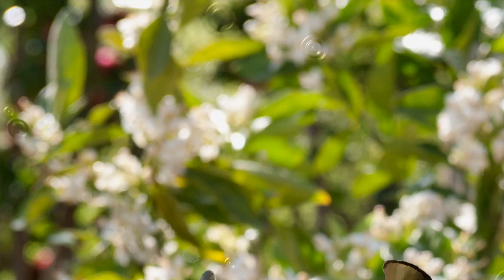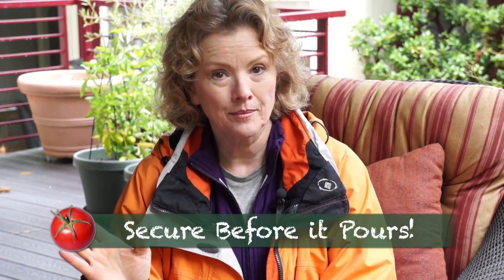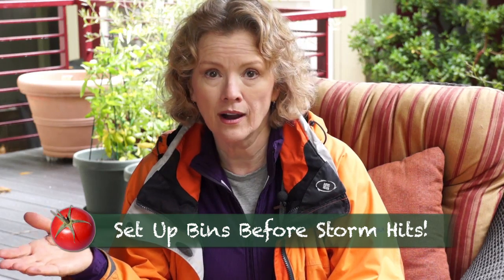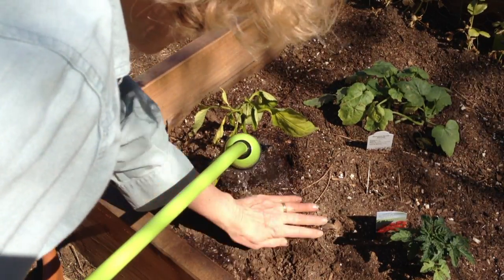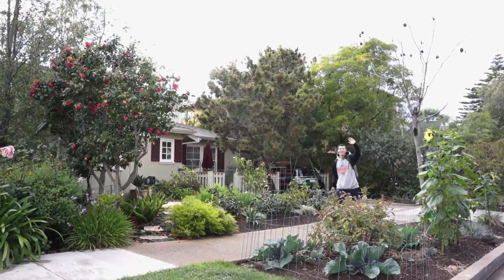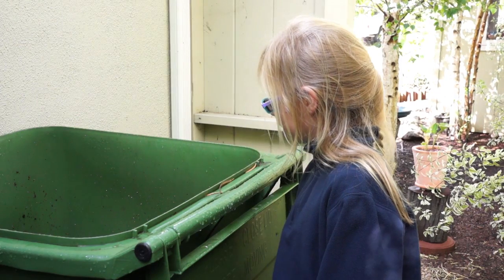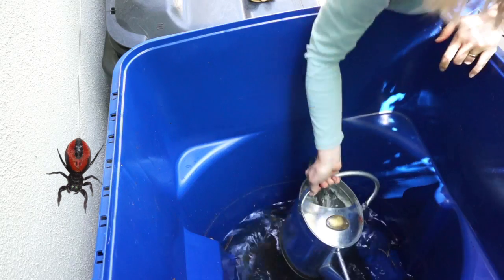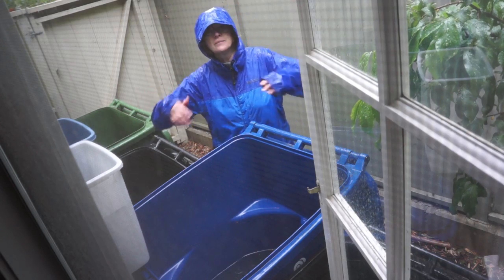Catching Rainwater in a Downpour | Late Bloomer | Episode 5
Kaye learns an important lesson about securing the garden and setting up rainwater collection bins BEFORE a storm hits! Featuring neighbor Brooke and a red-backed jumping spider. Help me inspire people to grow their own food and take control over their food security. Your donation of any amount makes Ã¢â‚¬Å“Late BloomerÃ¢â‚¬Â possible and available for anyone.

"Late Bloomer" follows Kaye learning to grow food in her Los Angeles front yard and exists to inspire anyone to grow their own food. "I hope you enjoy this episode and share with friends and help me grow 'Late Bloomer.' Your comments are welcome. Thanks for all your support!" - Kaye